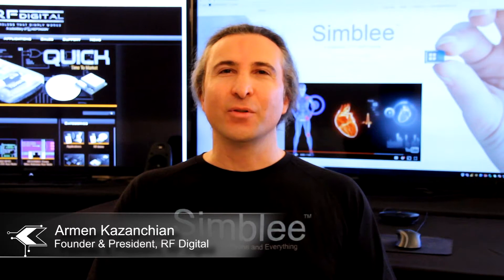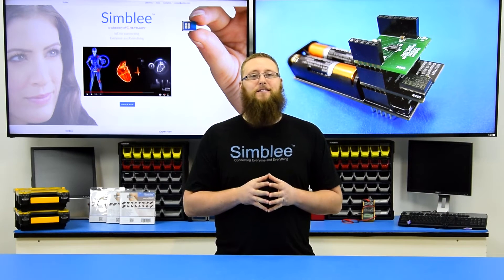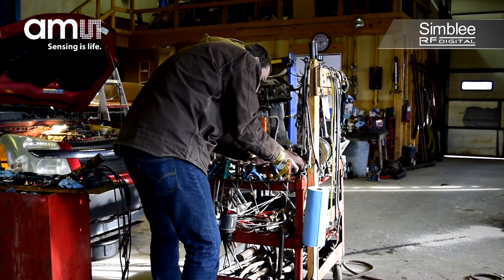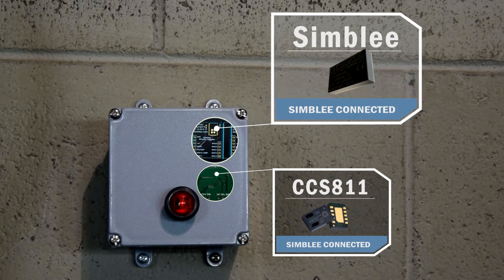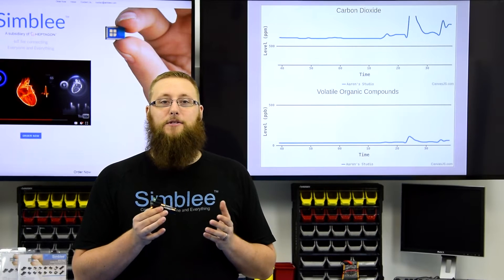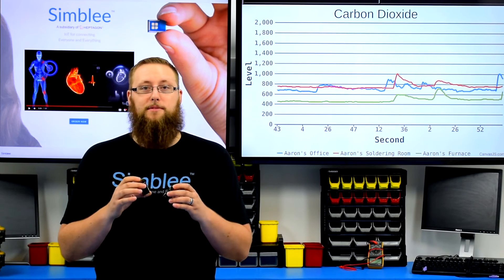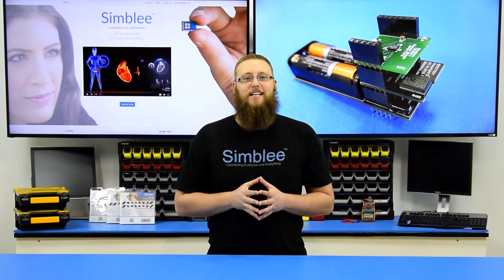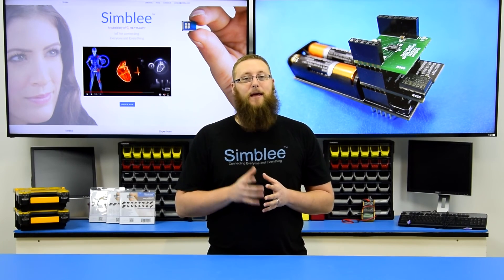Simblee ams CCS811 Industrial Shop Air Quality IoT Sensor Network Application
ams CCS811 and Simblee connectivity work together to monitor and control indoor air quality in and industrial shop.